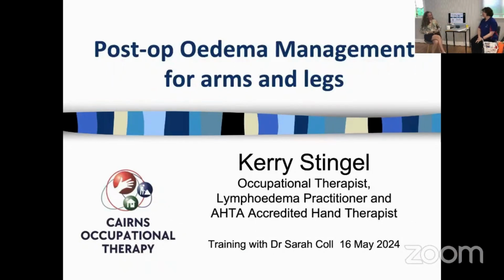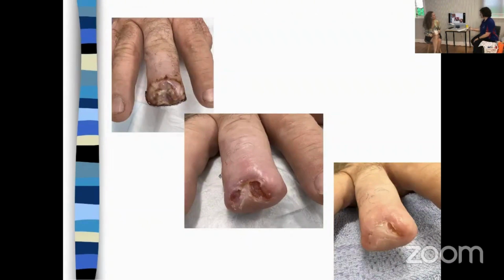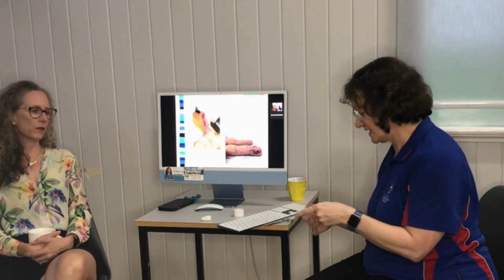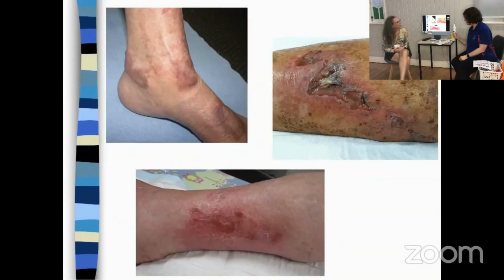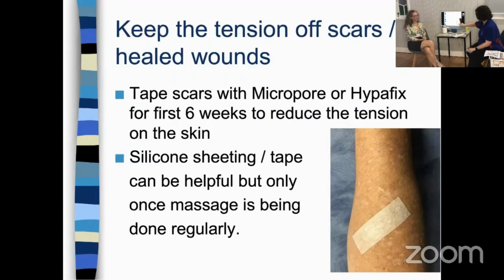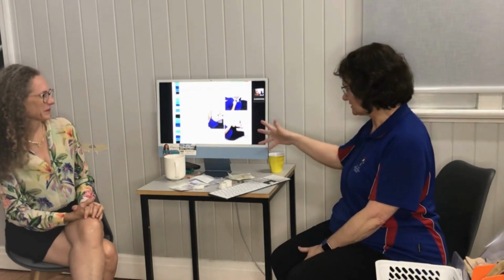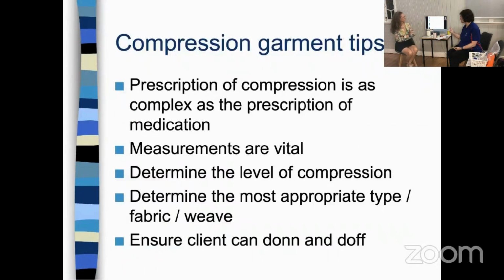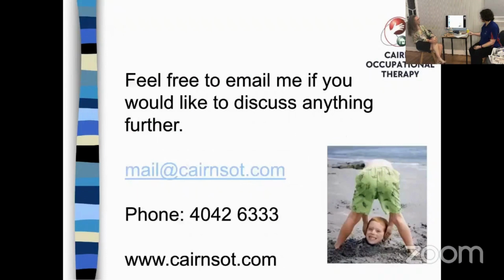Post-Op Oedema Management for Arms and Legs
Kerry Stingel
Occupational Therapist Cairns OT